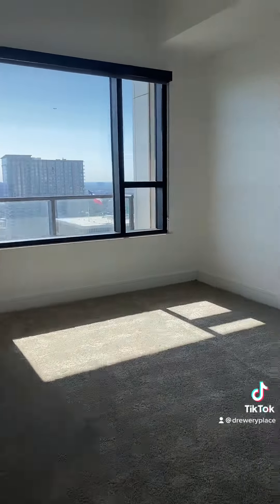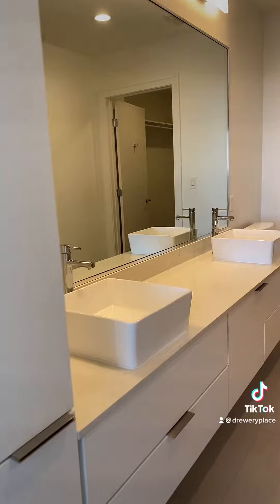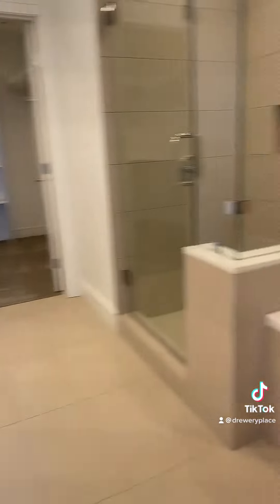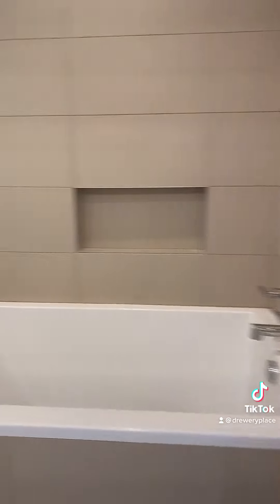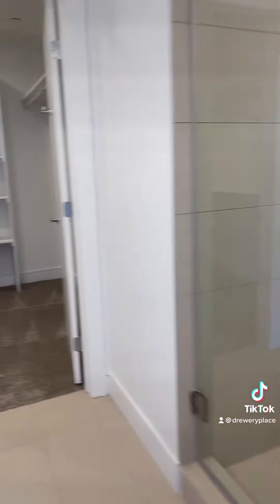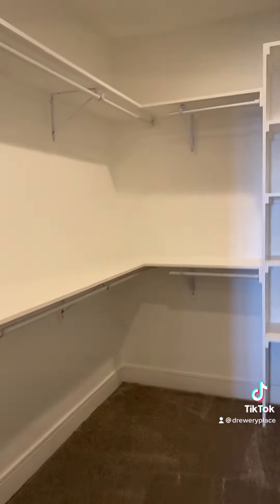Drewery Place Two Bedroom B1.2 1350 sq. ft. Schedule your tour today!